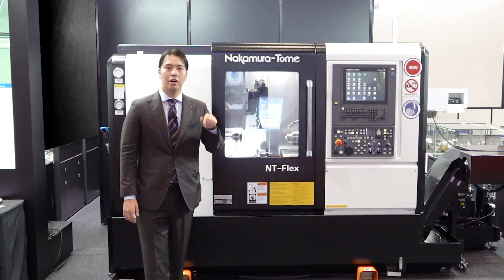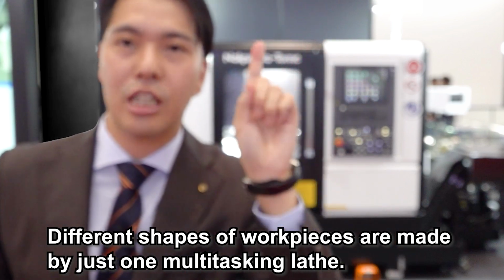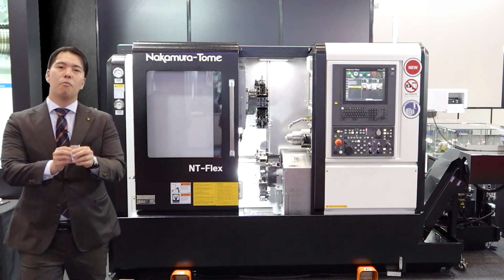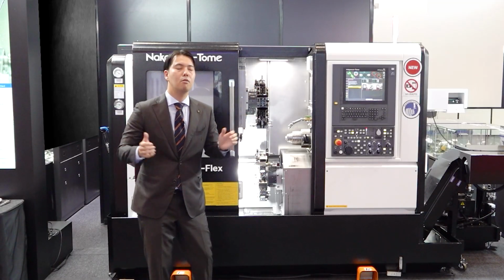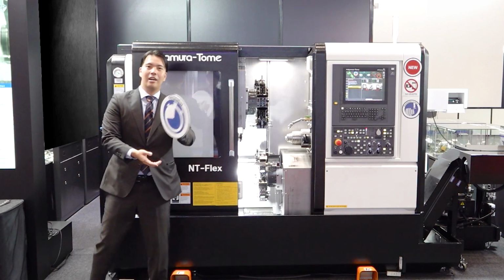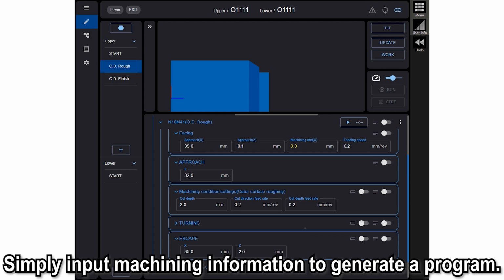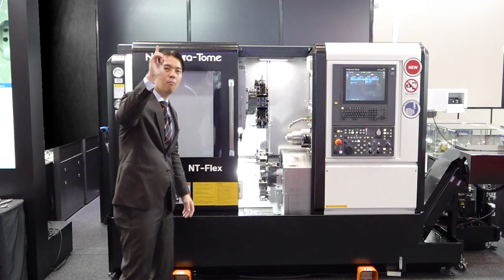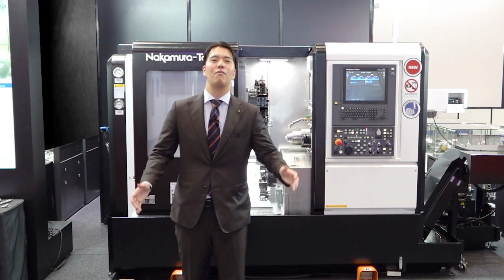Produce 100 Types of Parts with a Compact 1.38m Depth Machine: NT-Flex!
NT-Flex